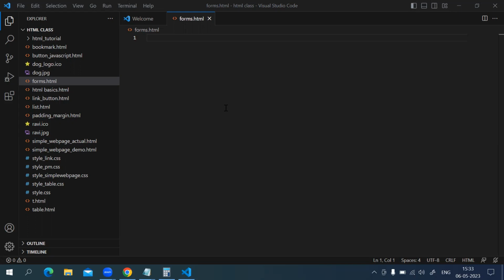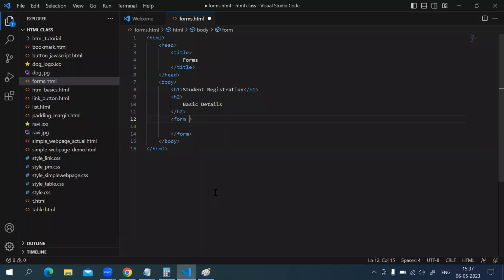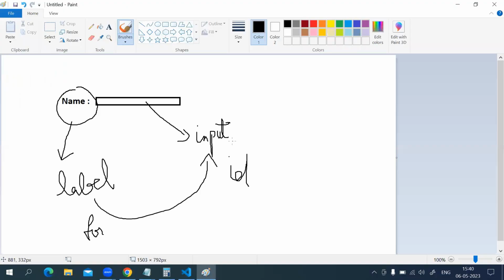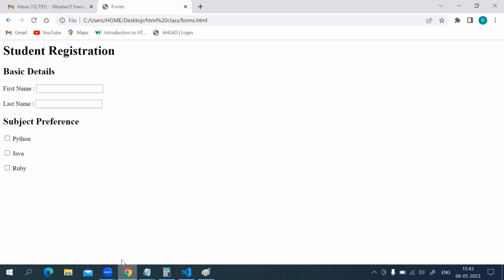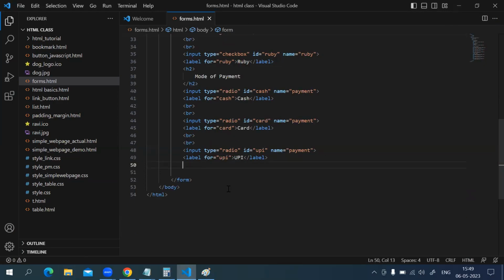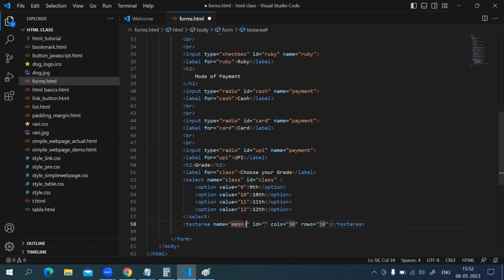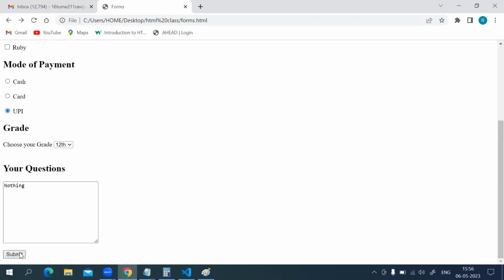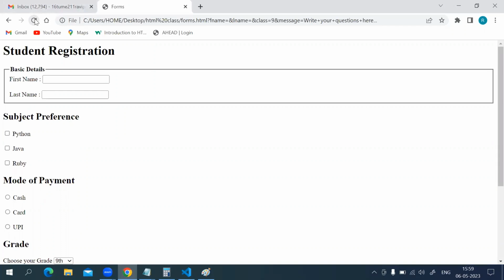How to create HTML Forms | Ravi Prasath S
Hello Everyone,
Hereby I have posted my teaching video explaining "How to create HTML Forms"

                     sigma_scientific_litra